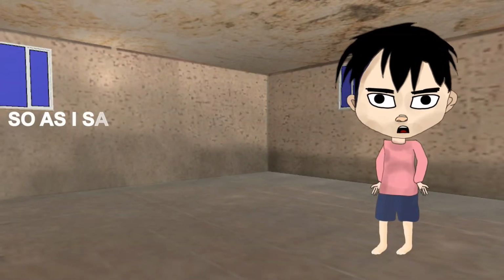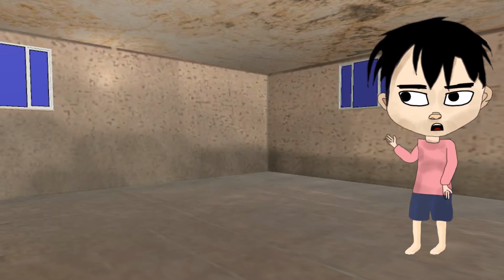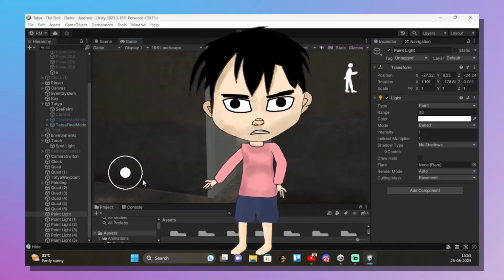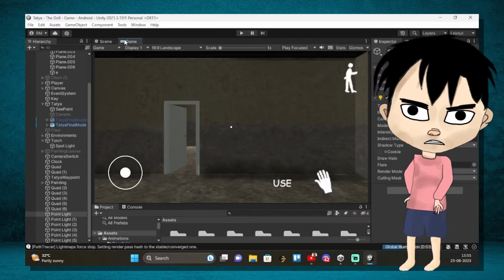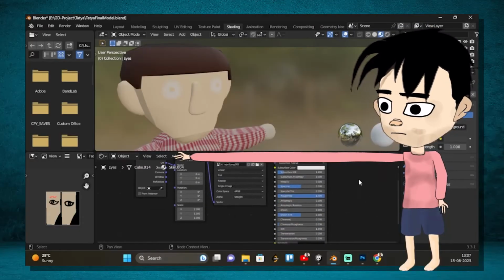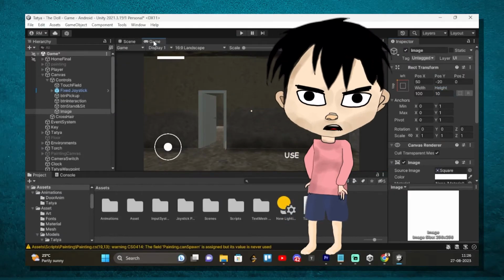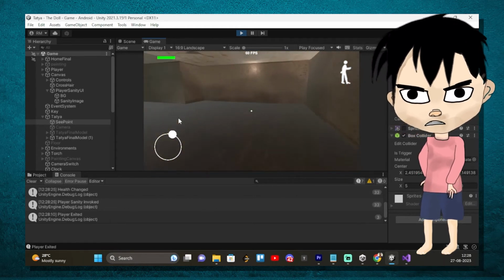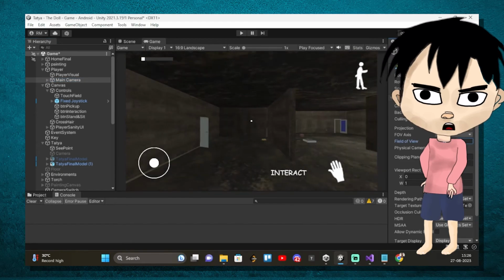Adding PARLI-G In My Horror Game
Hello everyone!
This is the third devlog of my upcoming game "Tatya -The doll " which is a Horror game.
In this devlog you will know how an indie game developer goes through the tough and challenging development of the game.